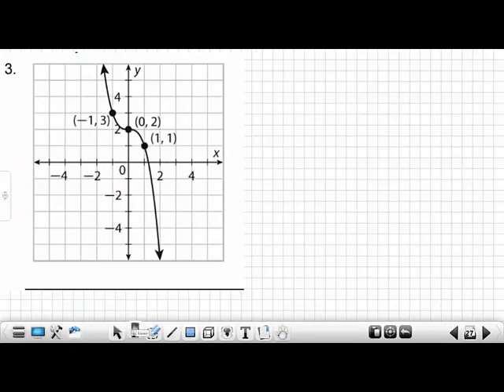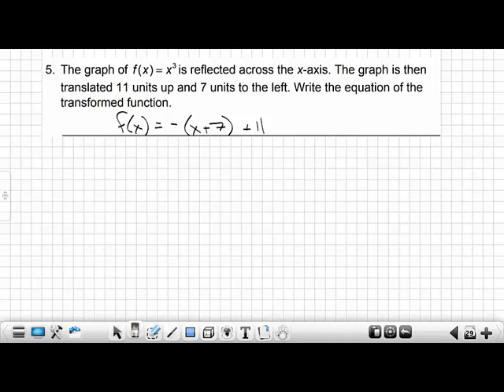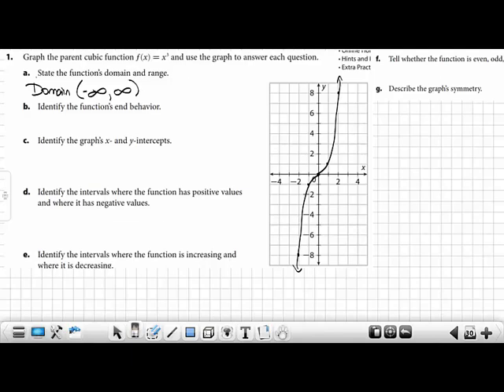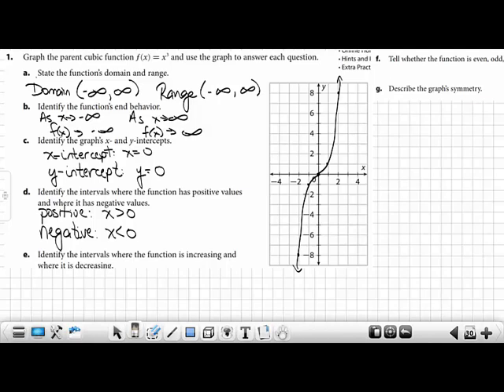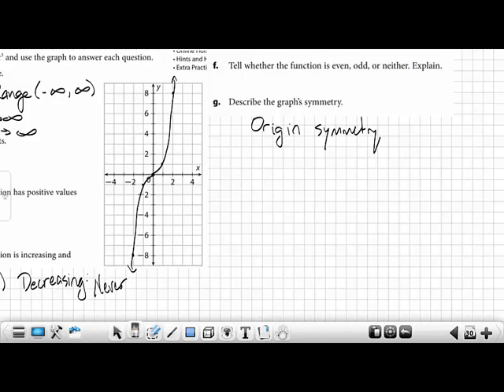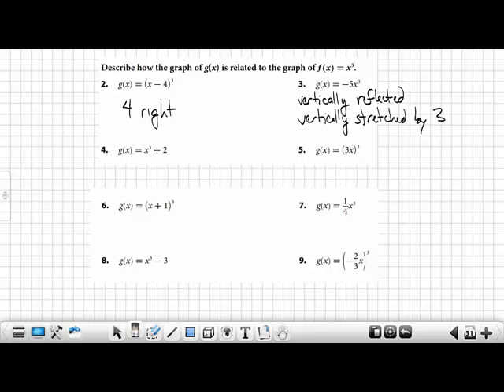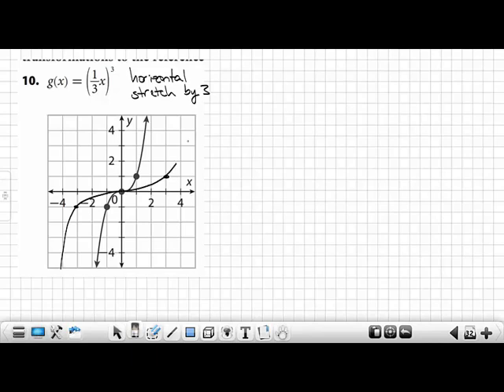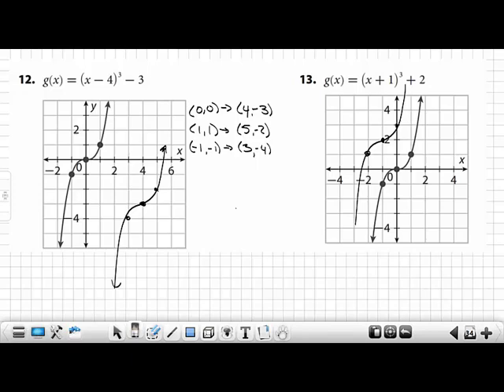Algebra 2 Module 5-1 Period 6 Part 2